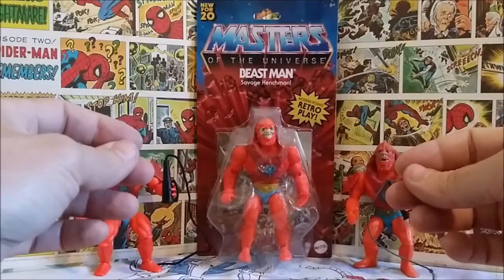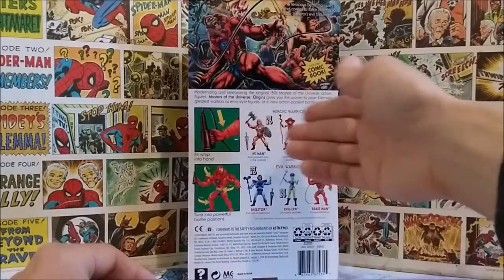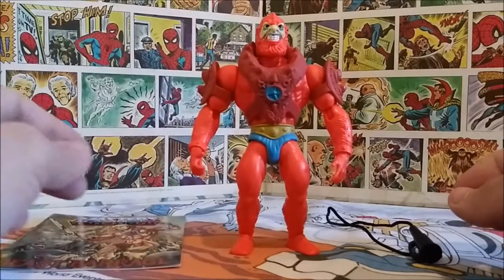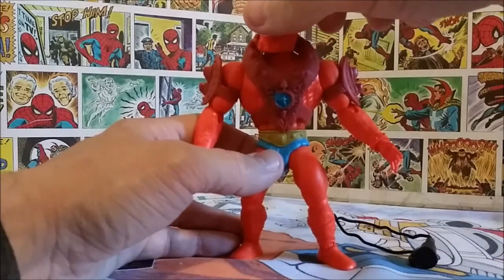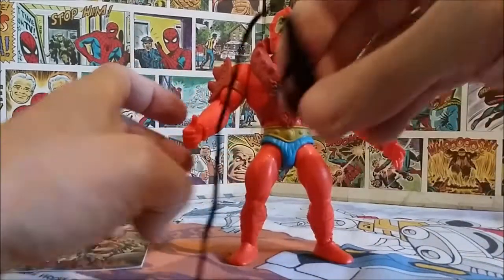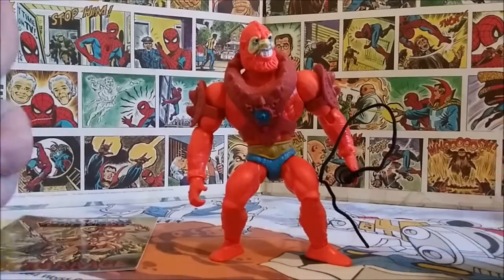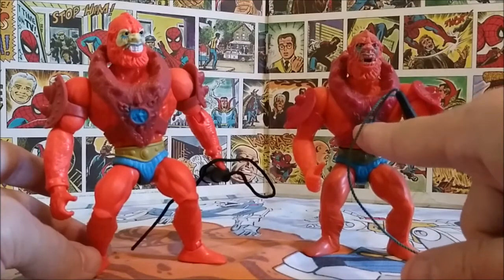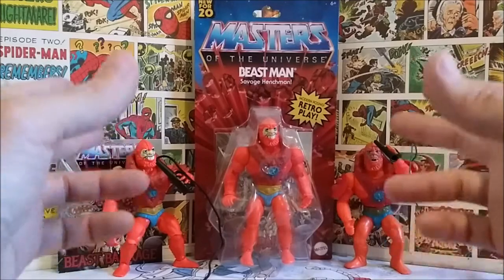Masters of the Universe Origins - Beast Man Action Figure Review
I'm taking a look at the new MOTU Origins Wave 1 Beast Man!  How does everyone's favorite, furry fool measure up against his vintage doppelganger?  Find out!